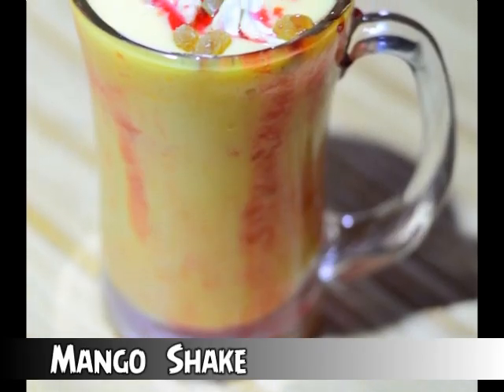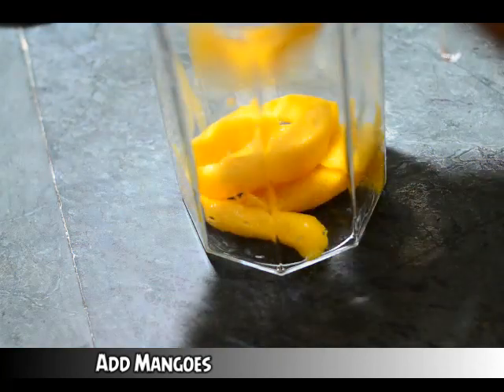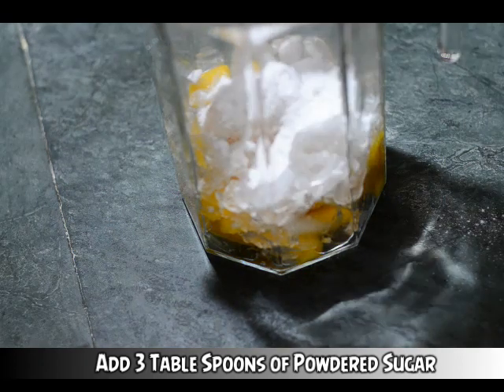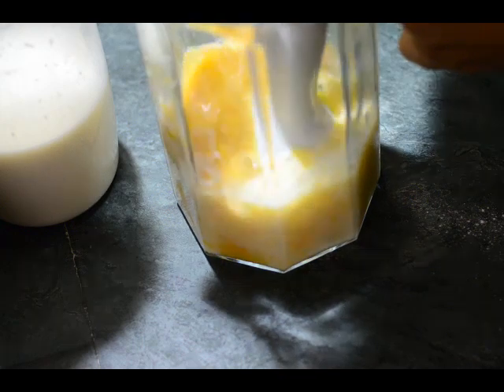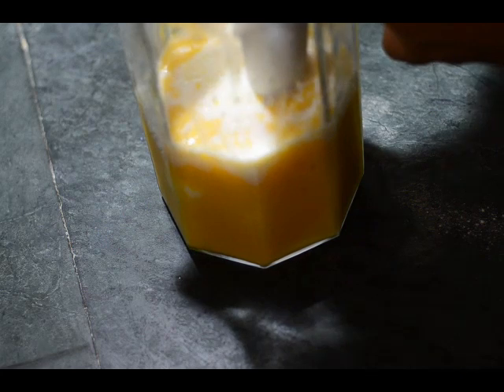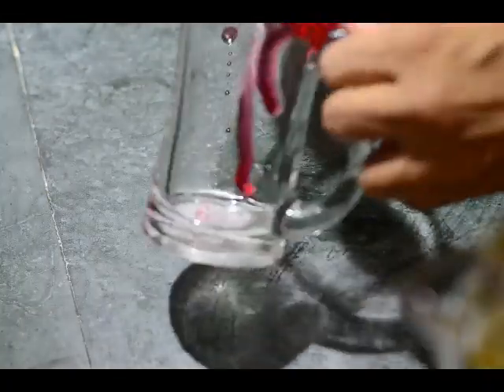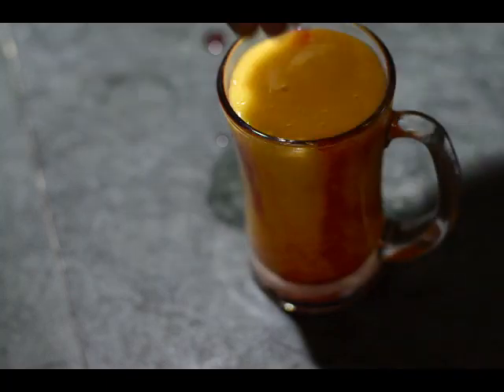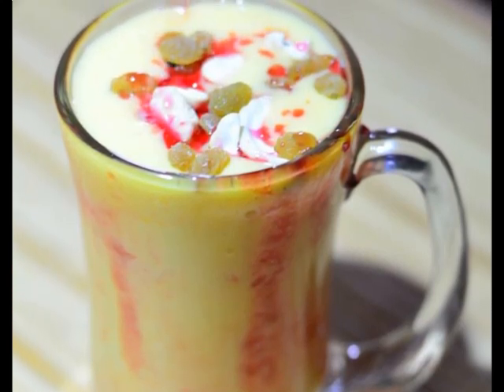Mango Shake Indian Breakfast Recipes @ Guru's Cooking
Mango Shake (Indian Breakfast Recipes) is made using Mangoes diced and blended along with crushed ice and tonned milk, they are a great kids recipes.